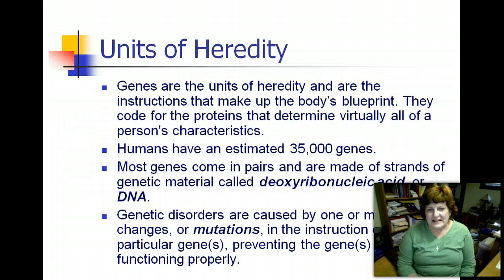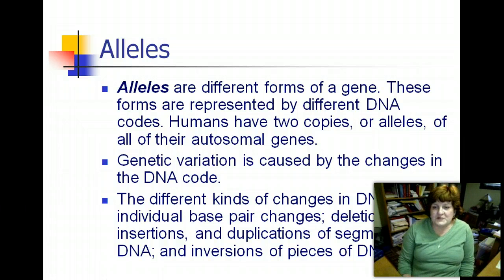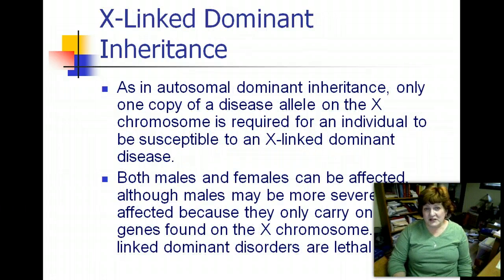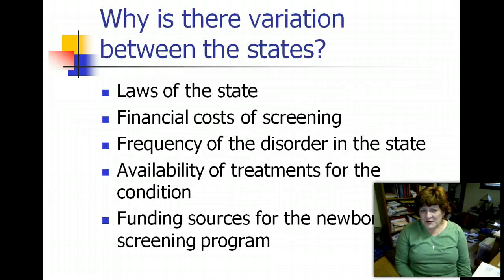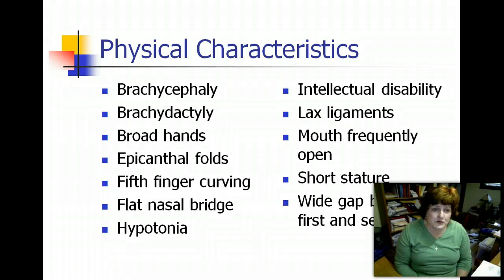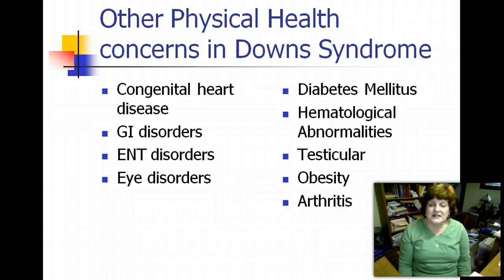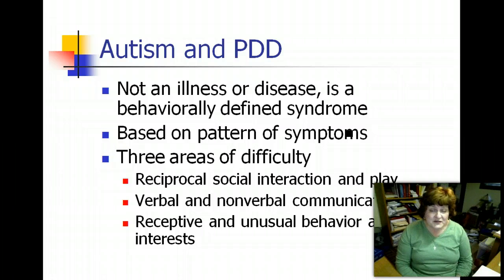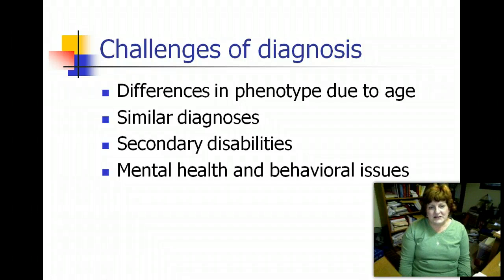HSC Class 2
lecture on basic causes of pediatric developmental disabilities and selected conditions